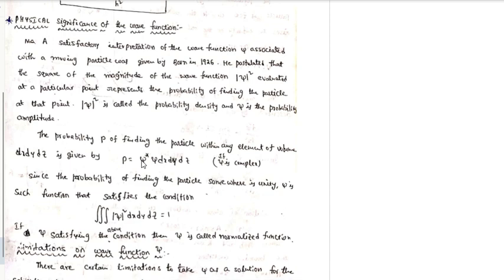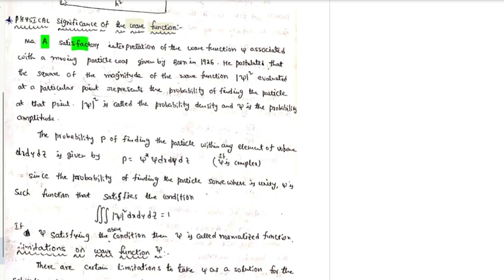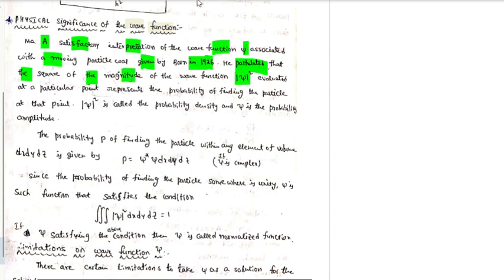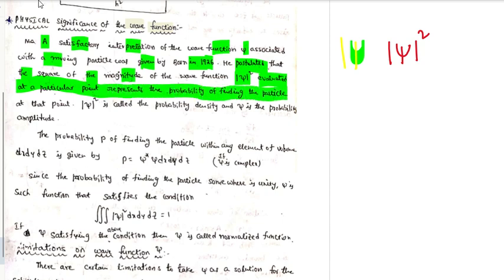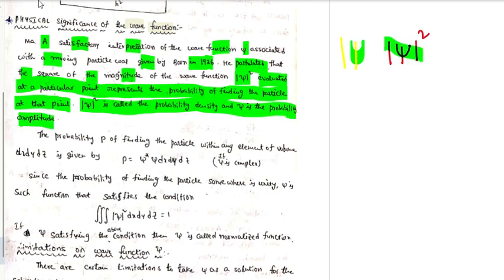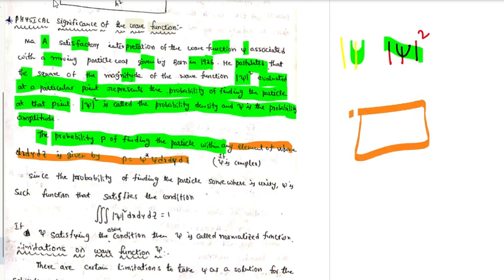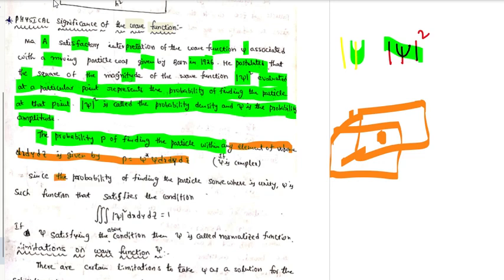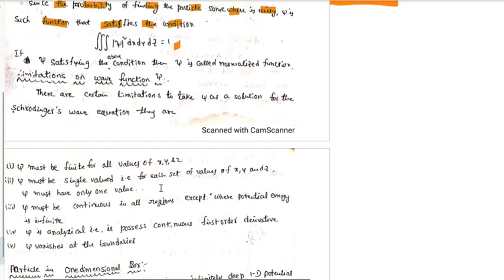physical significance of wave function||born interpretation for wave function||limitations of sye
physical significance of wave function
born interpretation for wave function
limitations of sye
limitations of wave function